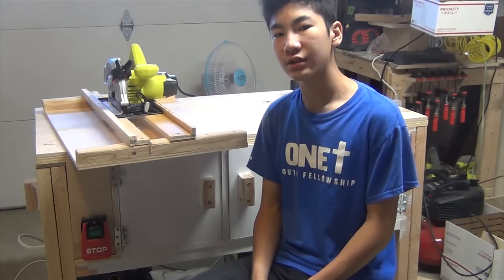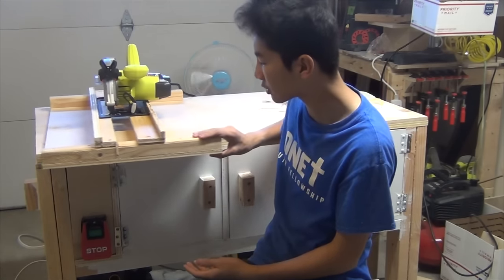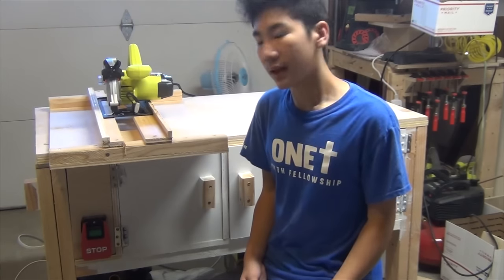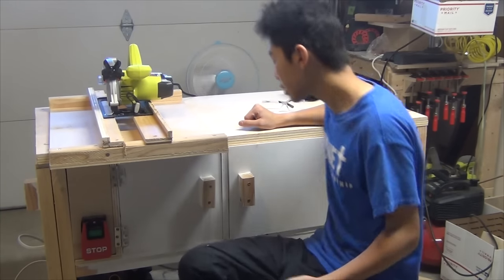Circular Saw Crosscut Jig// How To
Hi everyone!! Today I am making a circular saw crosscut jig. This idea was based on "DIY Creators" and you can check his video out right When I watched his video, he gave a motivation to make my own, so I modified his project dimensions and make it my own dimensions to fit my needs. (This Crosscut jig is all made out of scrap wood) I hope you enjoy the video :)